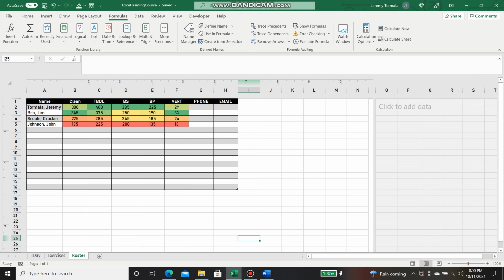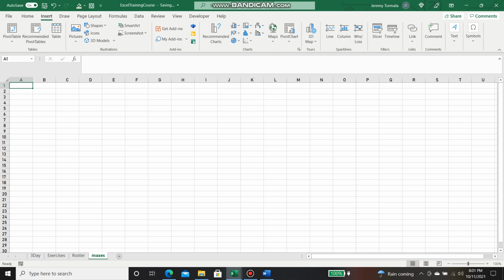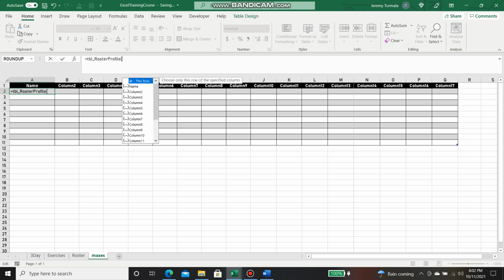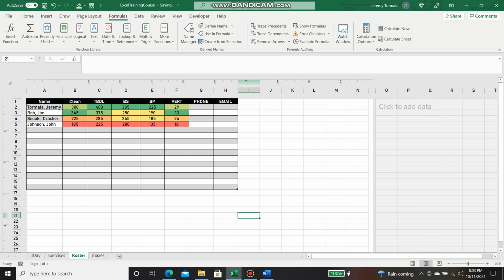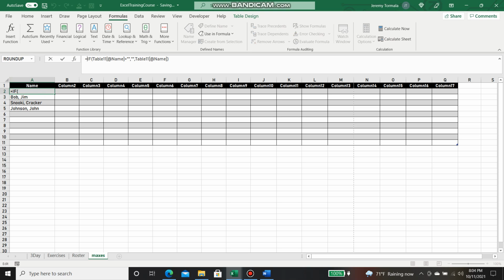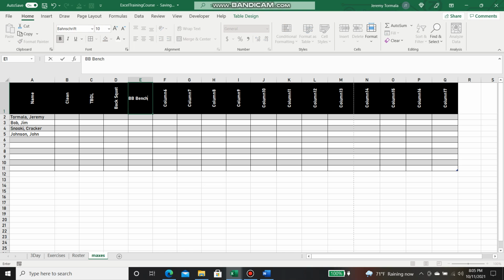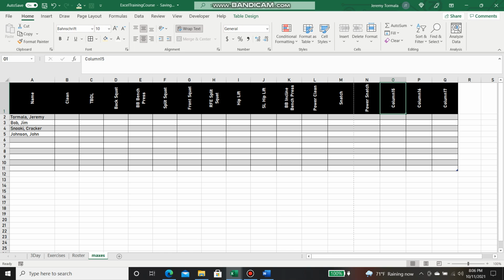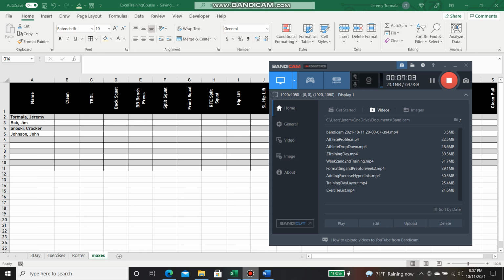Making a max lift sheet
Creating a max sheet to input training loads for atheltes